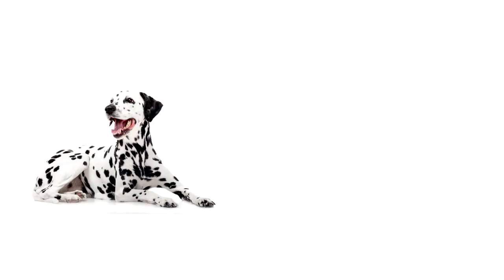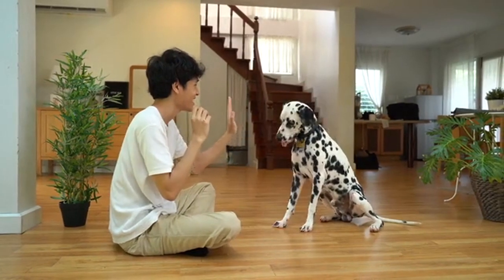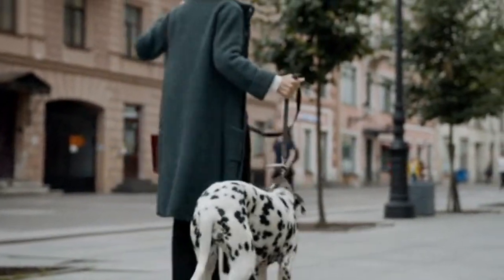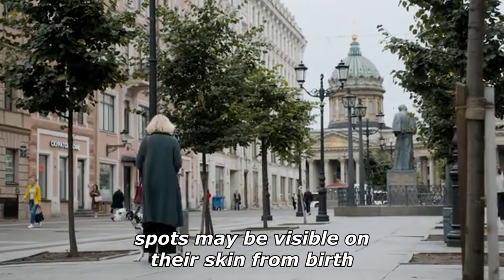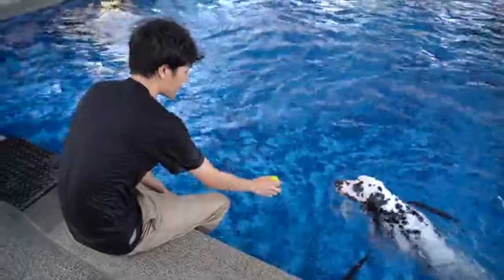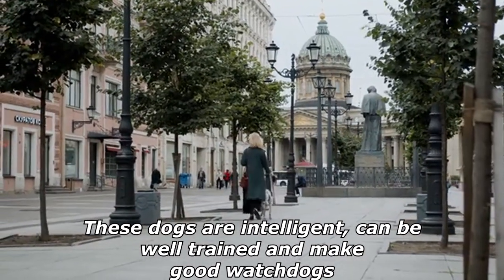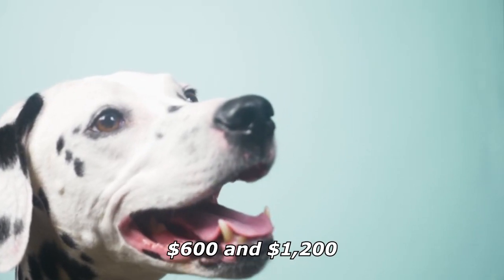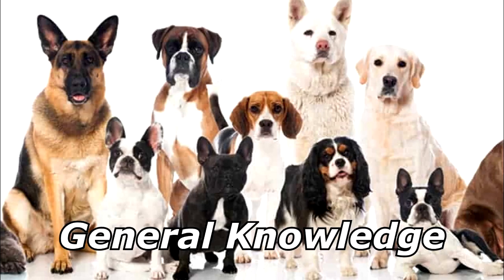Quick Dog Facts About The Dalmatian!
In today's video we're gonna see some quick dog facts about the Dalmatian.